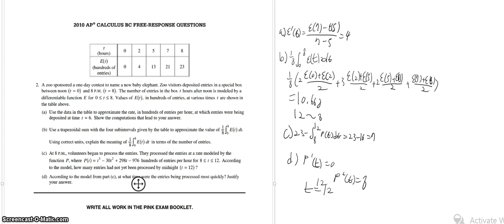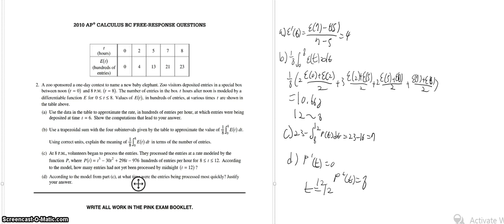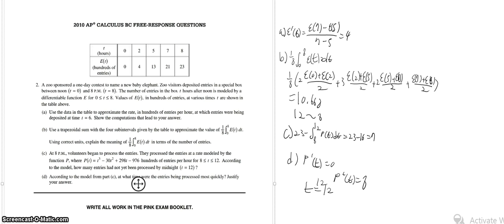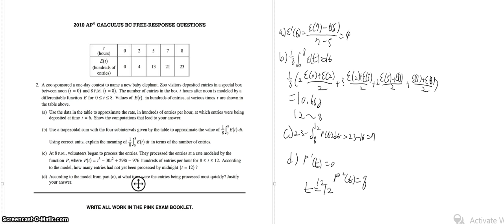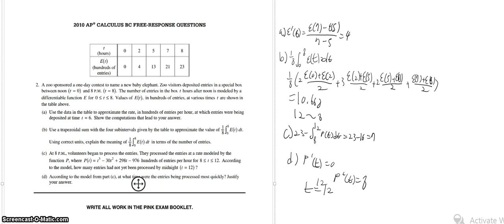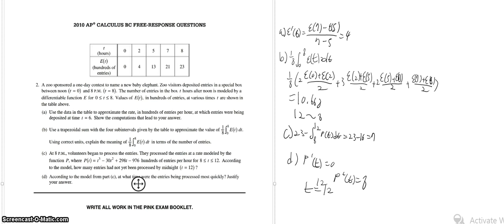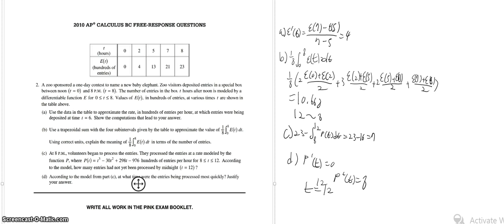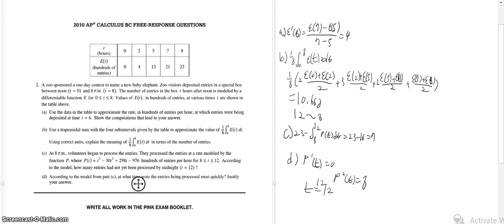AP Calculus BC: 2010 #2